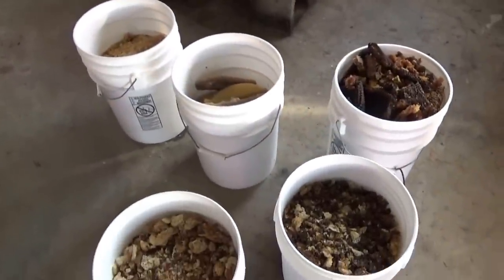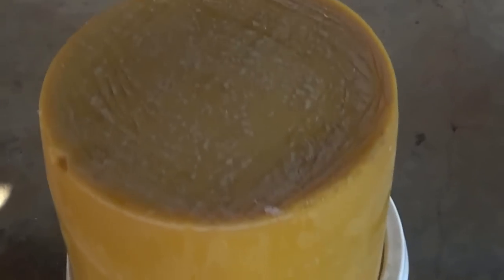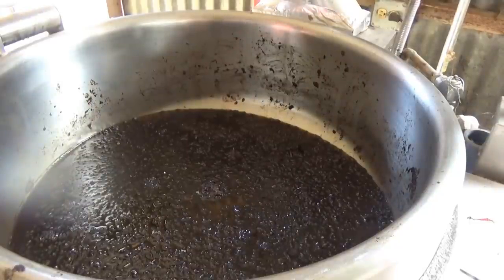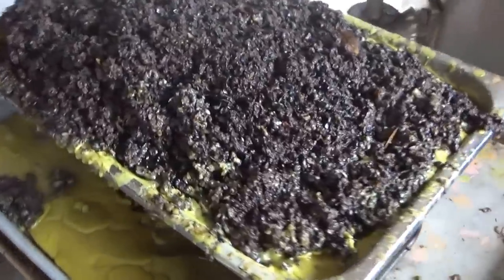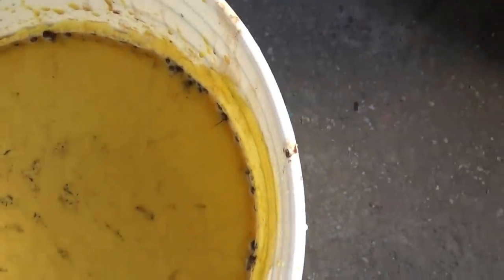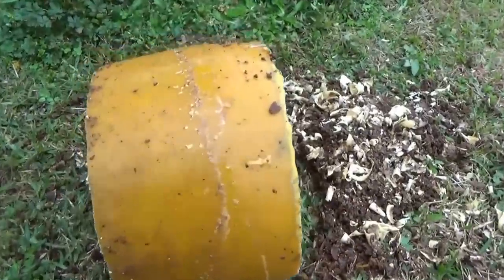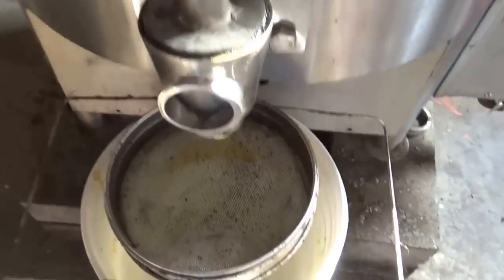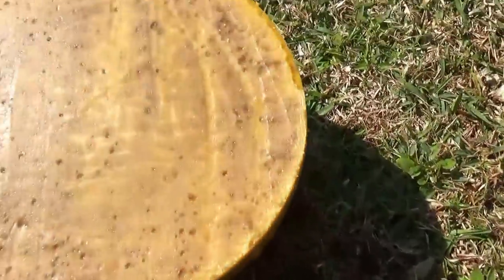Rendering bees wax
What do you do with all the bee wax that you get from your bee hives? For me, I save it up till I have a nice pile of it, and then I melt it all down. It's a slow process, but when it's done, you wind up with the prettiest, sweet smelling, chemical free bees wax around. Check out the way I do it here at Saint Joseph Abbey. God's peace to all.          Mr. Ed